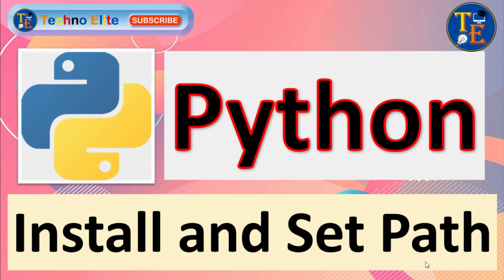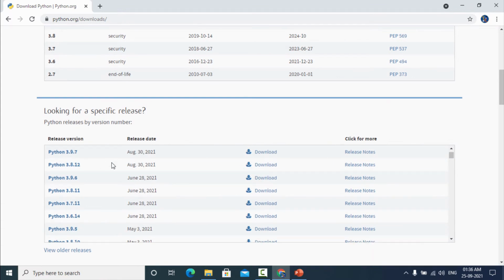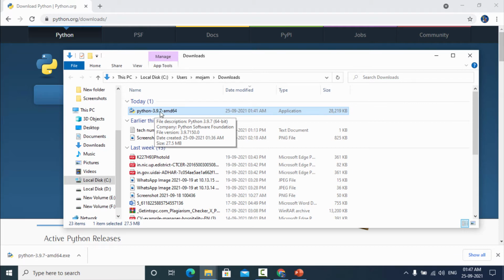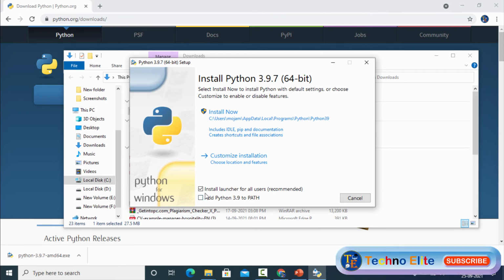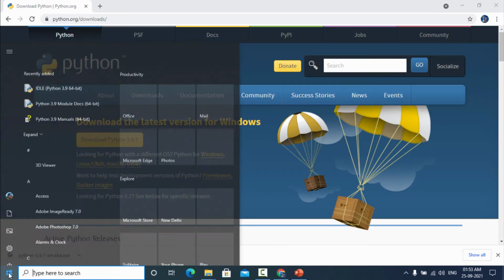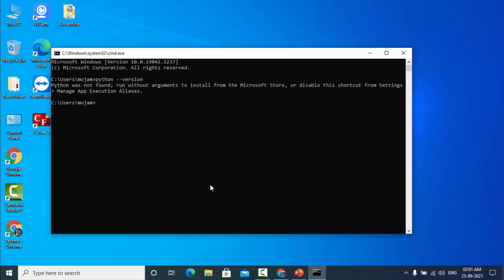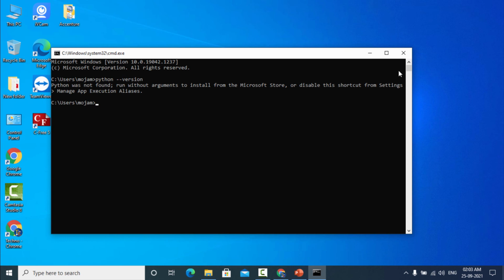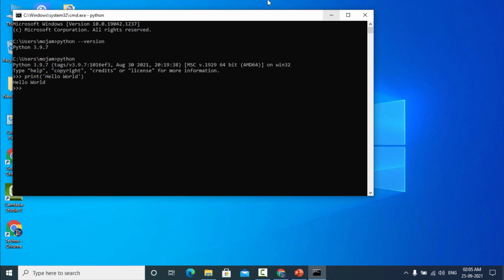How To Install Python on windows 10 Set Python Path In Windows 10 | Set Path To Environment Variable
In this tutorial, you can learn about How To Install Python on windows 10 And Set Python Path In Windows 10 | Set Path To Environment Variable 2021
how to install python and set python path in windows 10

The topic covered in this tutorial are:
How to install Python programming Language in Windows
How to set path variable for python in windows 10
How to check the python version via cmd
How to write code of python on command
How to run the python code on cmd
install python windows
install python ubuntu
install pip windows
pip install specific version
pip install pandas
python 3.7 download
download python for windows
anaconda python 3.7 download
download python 3.7
python mac
python 3.8 download